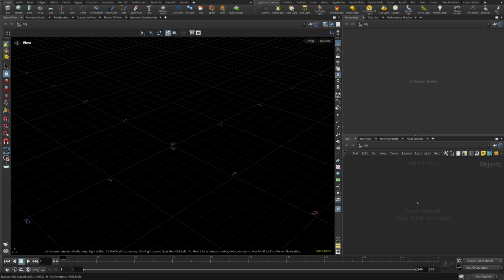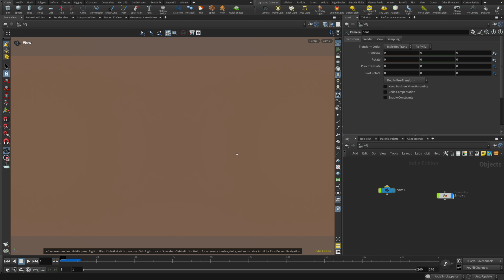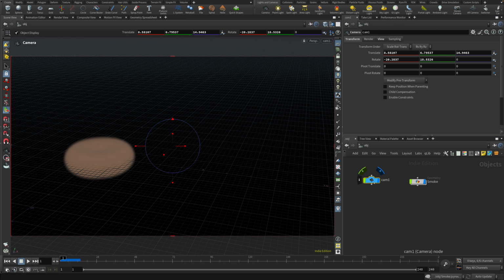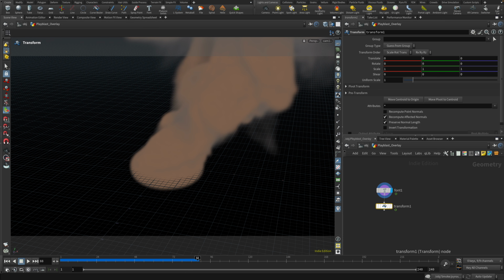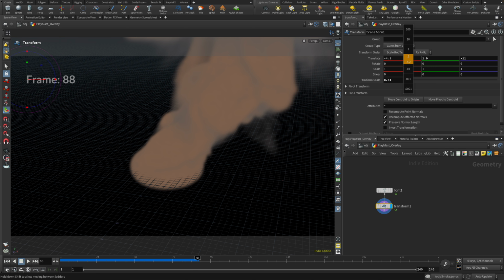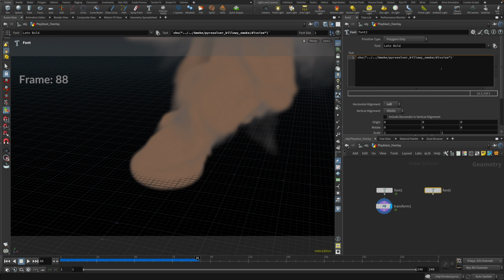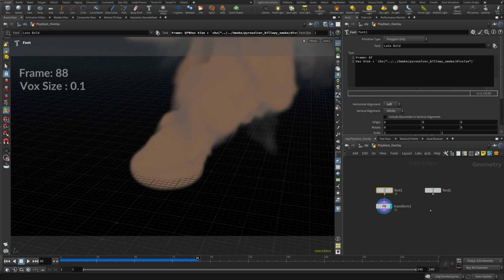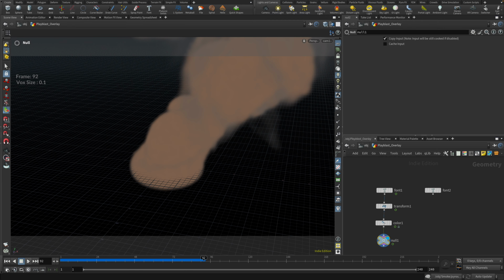Houdini Project Setup – Studio-Ready Playblast Overlays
Your Houdini flipbooks can do more than just preview motion — they can explain your work. In this tutorial, you’ll learn how professionals turn simple playblasts into clear, review-ready communication tools.

We break down how studios actually use playblast overlays to speed up feedback, avoid confusion, and make simulations readable at a glance — without anyone opening your Houdini file.

✅ Build a clean, reusable playblast overlay system
✅ Display live sim data like voxel size and solver values
✅ Create cameras the studio-friendly way
✅ Make your flipbooks feel professional, not accidental

If you want your Houdini work to hold up in real studio reviews —not just personal tests — this workflow changes how you think about playblasts.

00:00 - Why Playblasts Overlay Matter?
01:41 - Simple Smoke FX Setup
02:14 - Setting Up the Camera
03:05 - Adding Simple Camera Motion
03:38 - Creating a Playblast Overlay
04:51 - Displaying Live Simulation Parameters
06:26 - Changing Font Color & Alignment
07:11 - Studio Expectations from Playblast Overlays